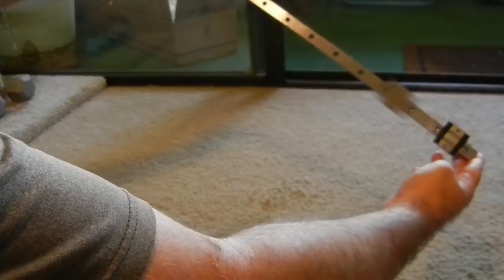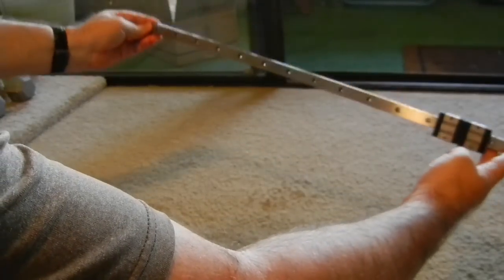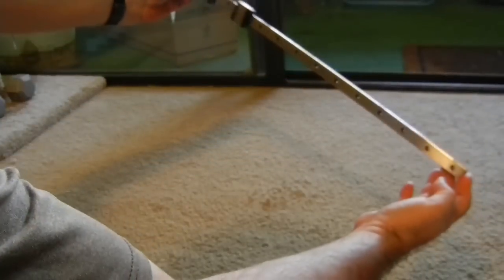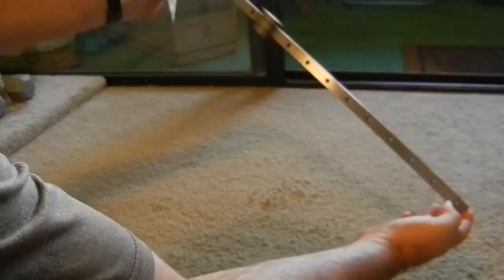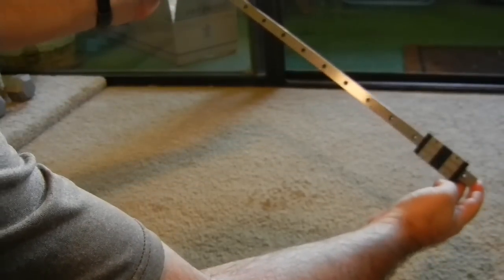Misumi Slide Guide Rail for my MendelMax Reprap 3D Printer derivative, unboxing and first hands-on.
Pictures and short hands-on of the Misumi rail I ordered for use on the X axis of a MendelMax derivation wide-bed Reprap 3D printer I'm building. This rail has two sliding blocks on a 16mm rail with 550mm of motion range. I mispoke in the video, I was thinking of my 450mm bed size, this rail is 550mm.